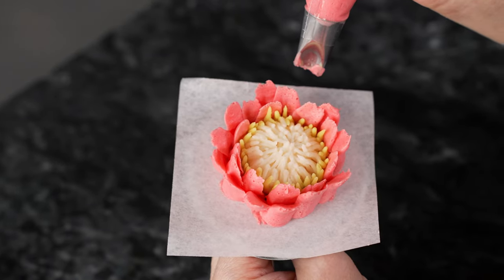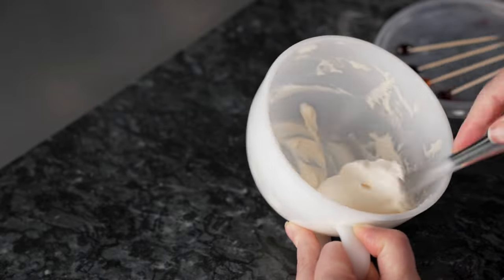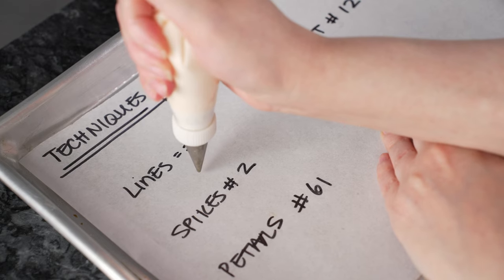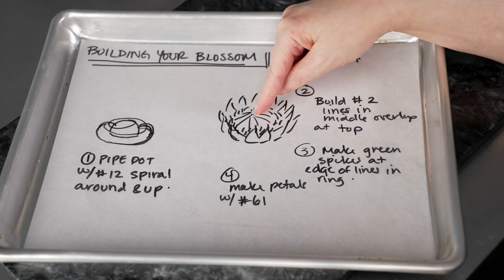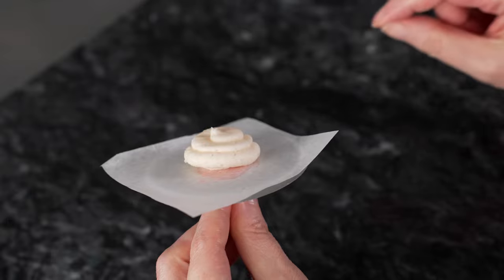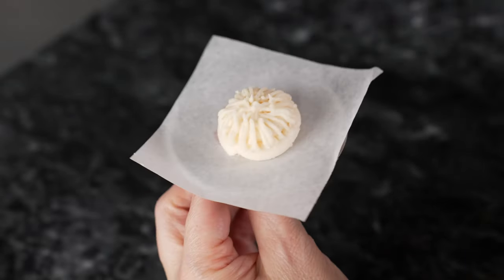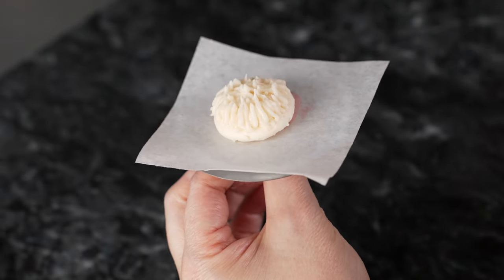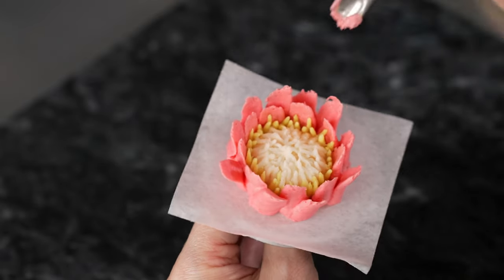How to pipe buttercream king protea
In this video we will show you how to pipe buttercream king protea flowers from start to finish. We will teach you how to mix the colors , basic piping techniques that you will need and a step by step tutorial on how to pipe a buttercream king protea flowers.

Chapters
Intro 00:00
Mixing Colors 00:17
Piping tips and bag 04:20
Piping Technique breakdown 04:51
Building the flower breakdown 06:56
Piping king protea on nail 09:16